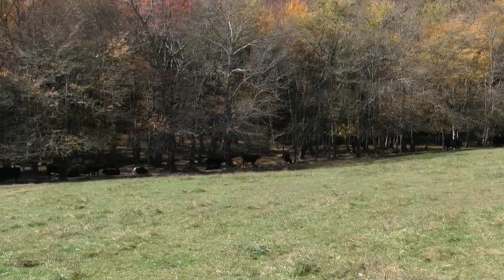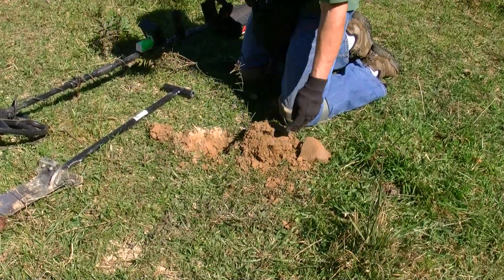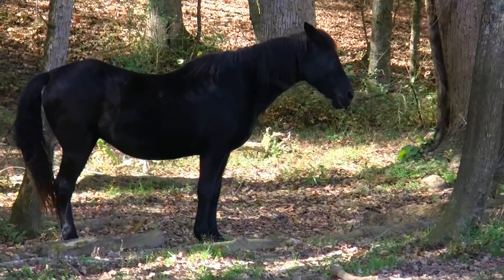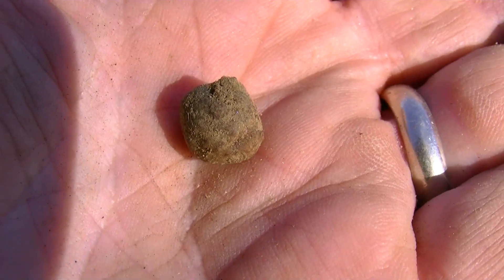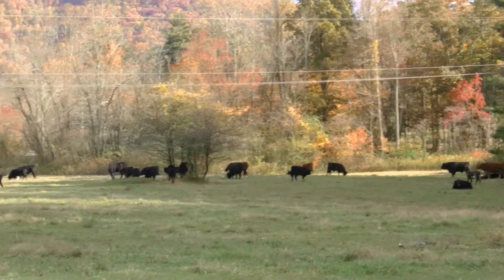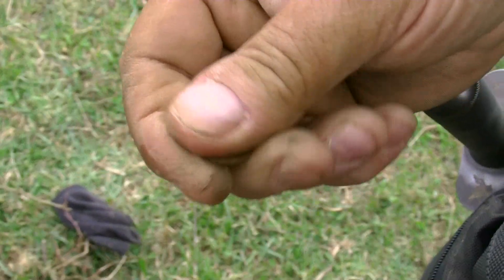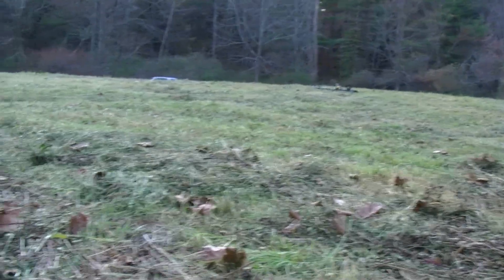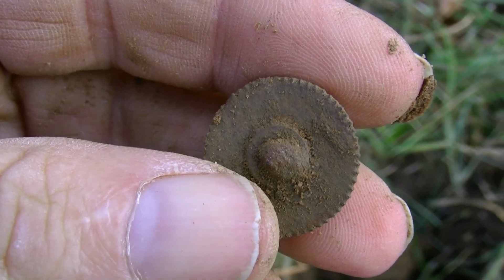Detecting an Old Farm in North Carolina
An 1830s find and a lot of interesting relics.